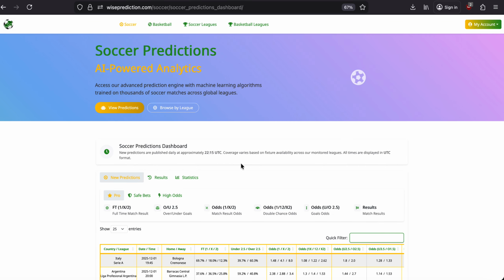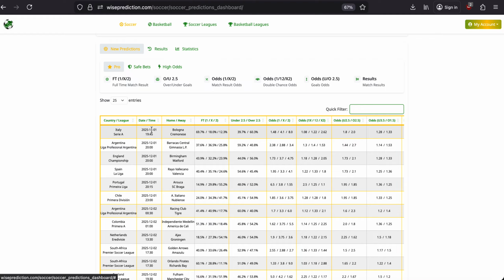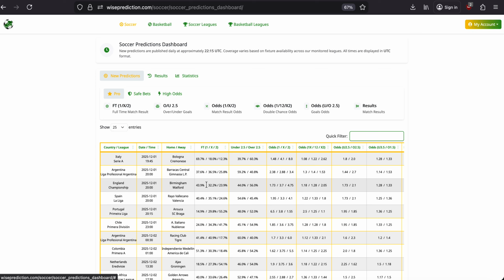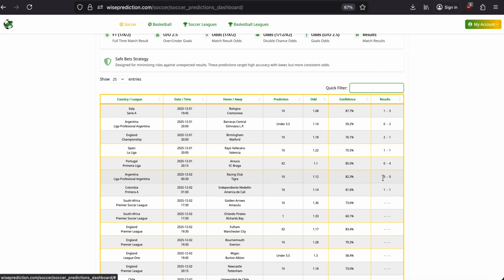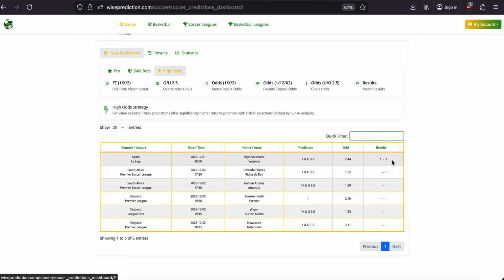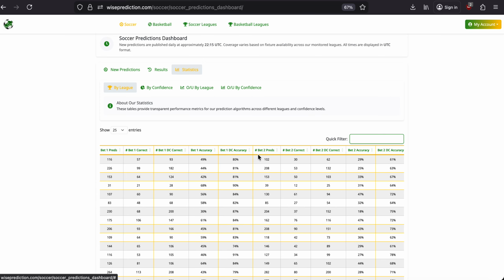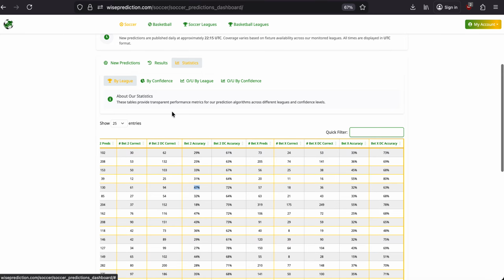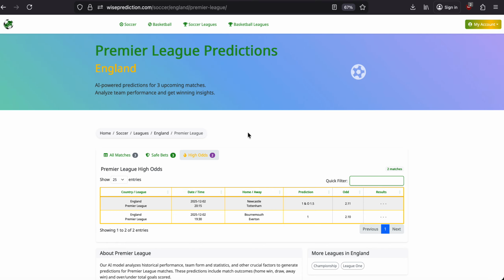Football Predictions on the Web - Wise Prediction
Football predictions are available at both our mobile apps and Web site. In this episode, we go through how you can use our Web site when viewing predictions.